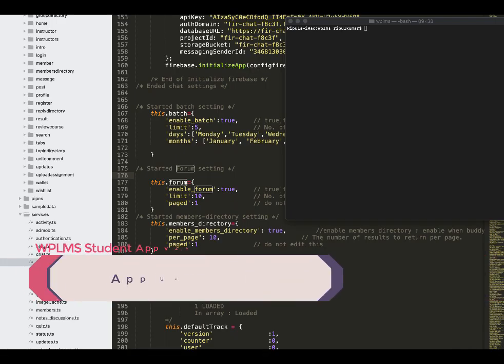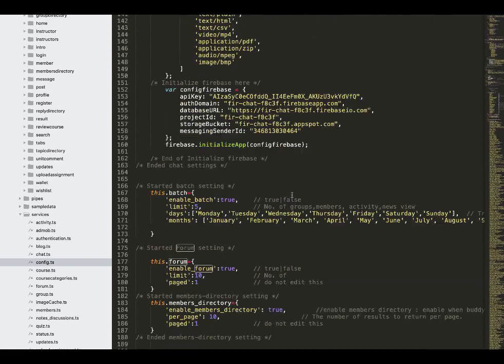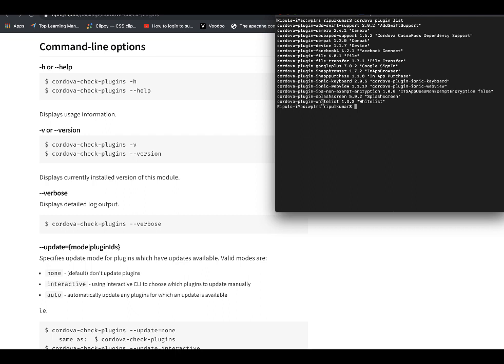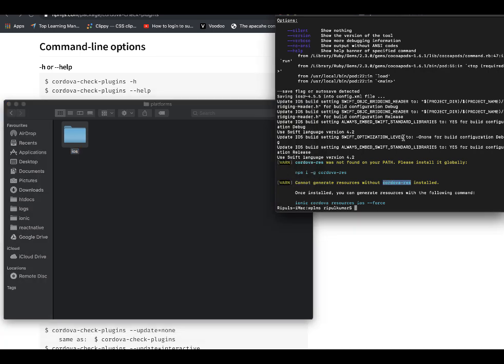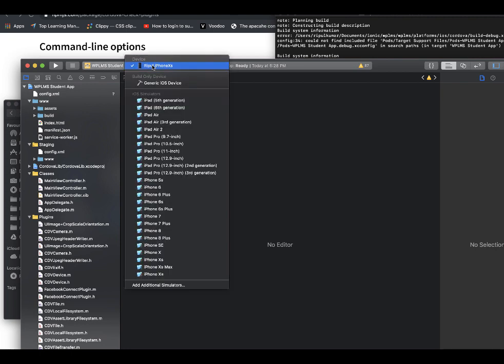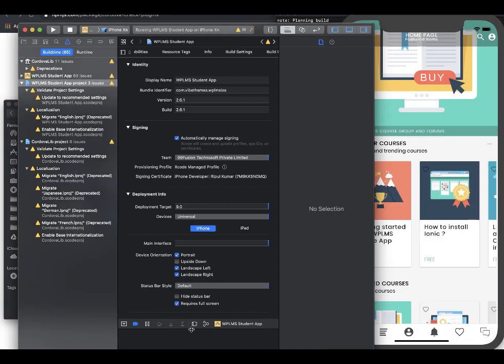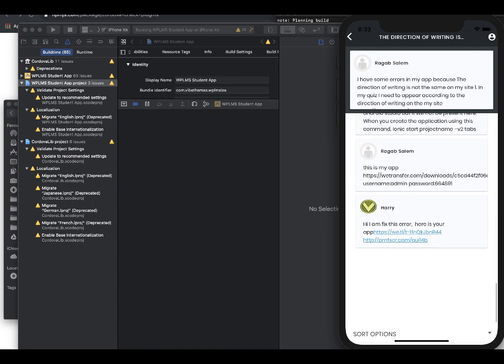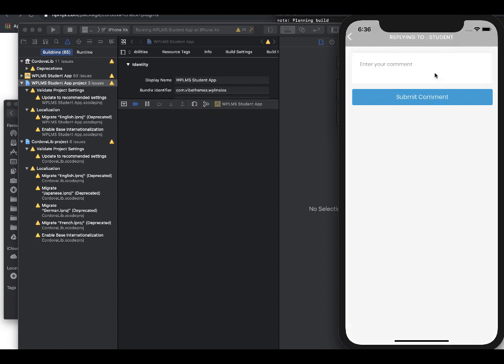WPLMS v3 & below App Update to Ionic v 4 & iOS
Wplms Student app

Translated titles:
Actualización de la aplicación WPLMS a Ionic v 4 e iOS

WPLMS App Update auf Ionic v 4 & iOS

Mise à jour de l'application WPLMS vers Ionic v 4 et iOS

Atualização do aplicativo WPLMS para Ionic v 4 e iOS

تحديث تطبيق WPLMS إلى Ionic v 4 و iOS

WPLMS App-update naar Ionic v 4 en iOS

Pembaruan Aplikasi WPLMS ke Ionic v 4 & iOS

Aggiornamento dell'app WPLMS a Ionic v 4 e iOS

Ionic v 4およびiOSへのWPLMSアプリの更新

WPLMS-appuppdatering till Ionic v 4 och iOS